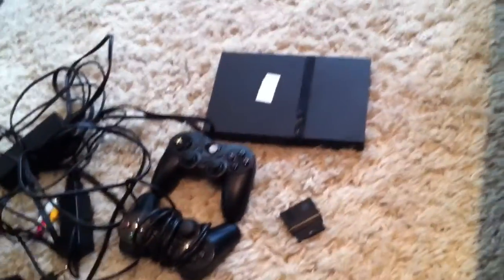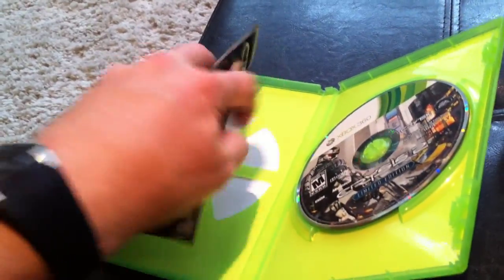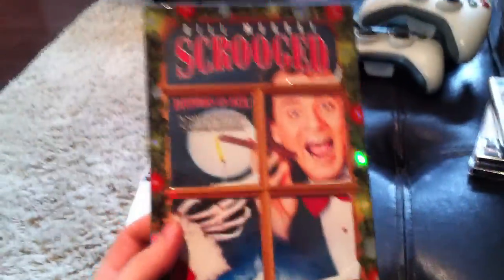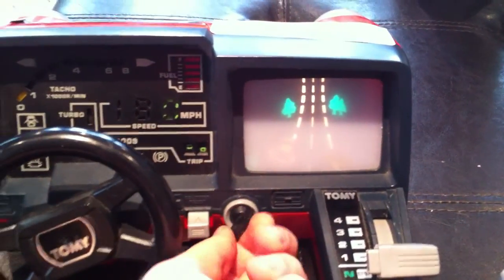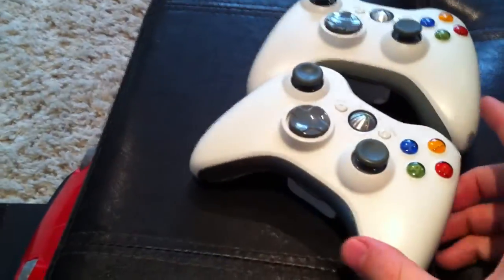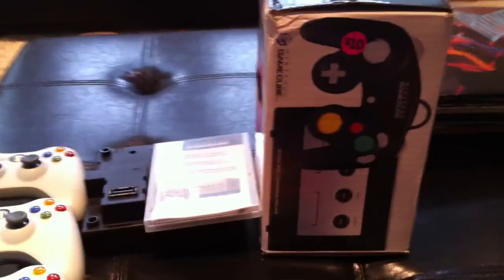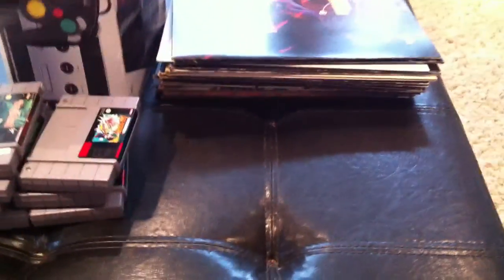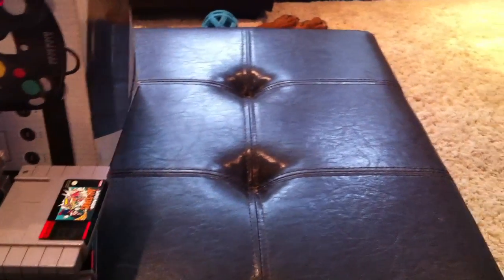Video Game Pickups #12 Castlevania Edition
My pickups from Sat June 11, lots of insane deals... 96 sales hit and 21 had games.